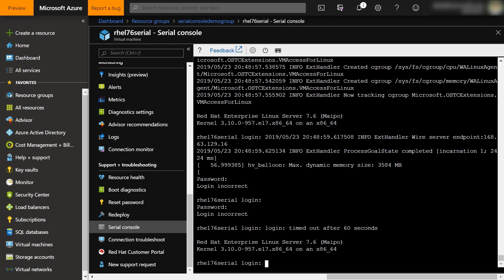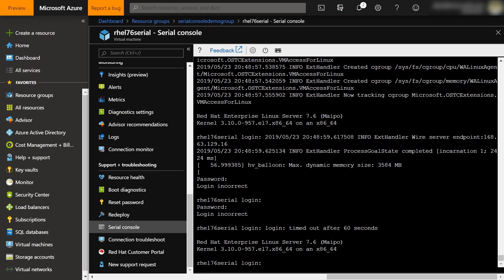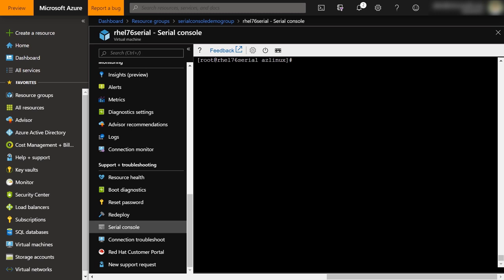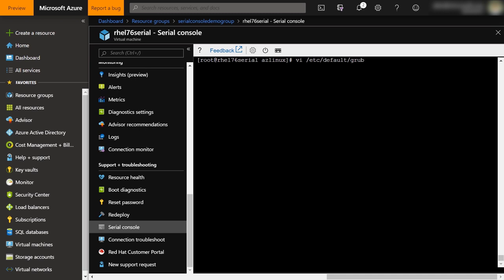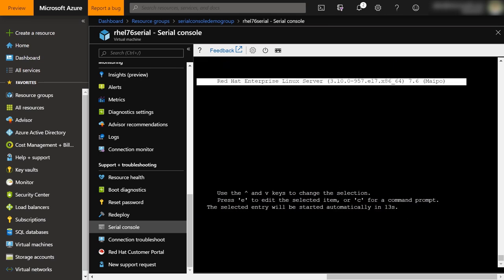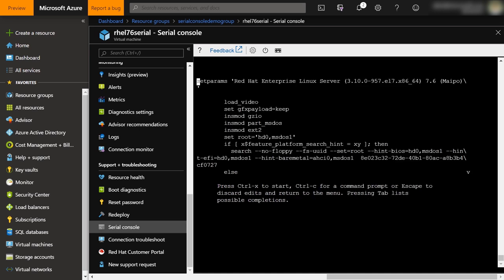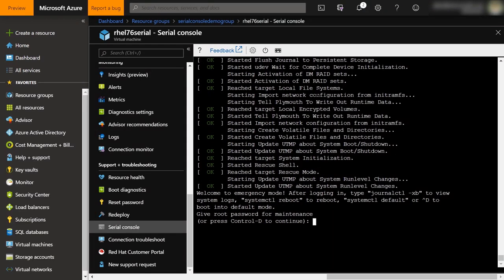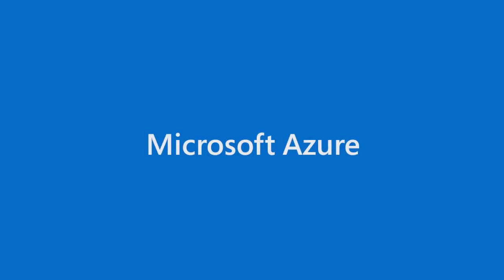How to use GRUB and the Azure Serial Console on a Linux Virtual Machine | Azure Tips and Tricks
In this video of the Azure Tips and Tricks series, Ken from the Azure Serial Console team will show you how to enable GRUB on your RHEL VM. You will also learn how to use GRUB to enter single user mode.